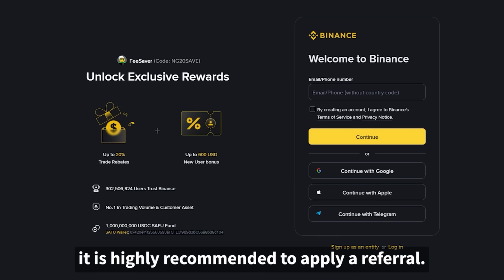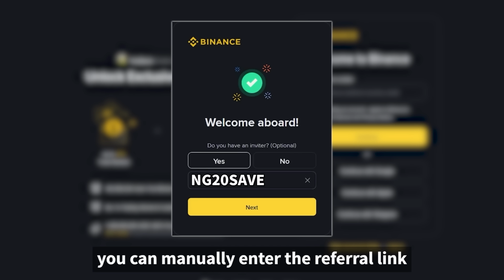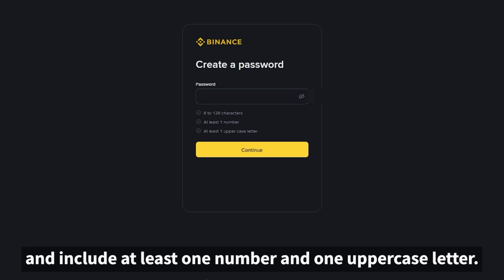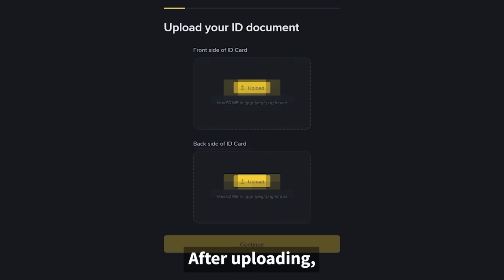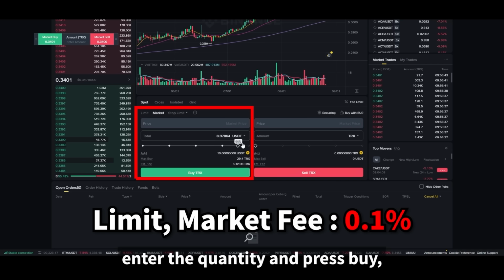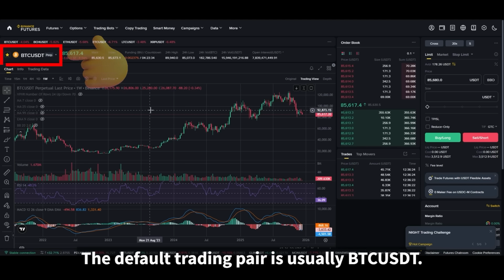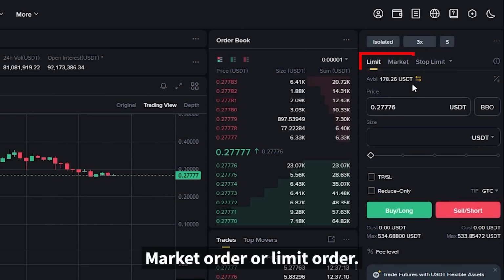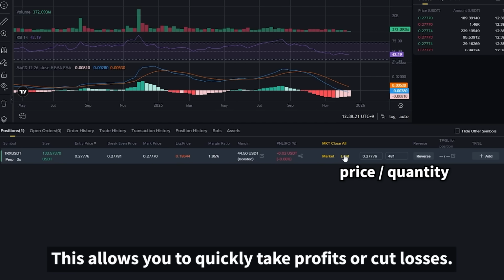How to Register on Binance Step by Step 2026